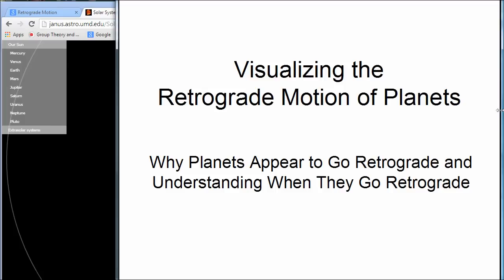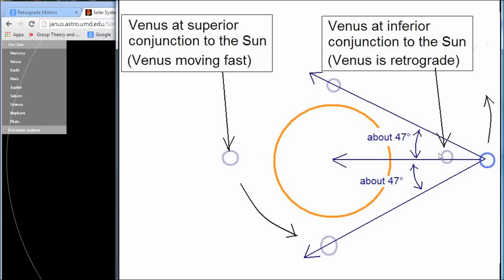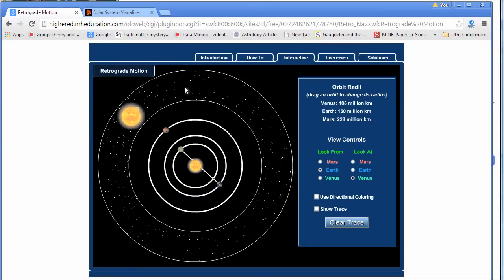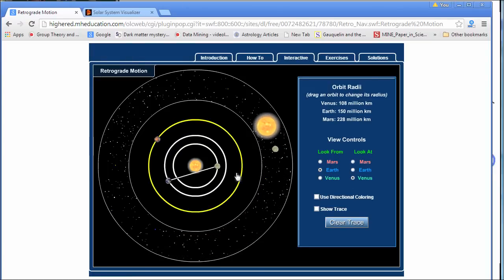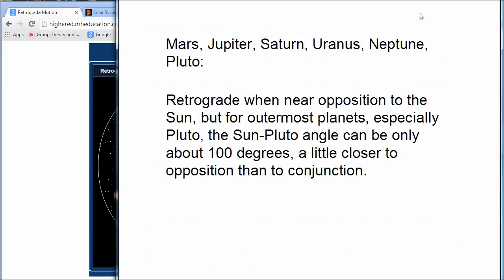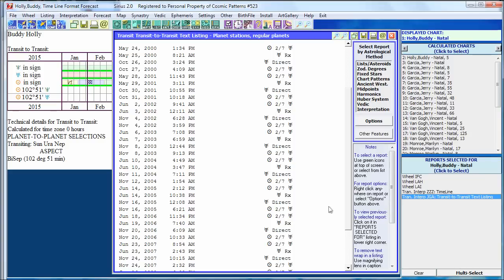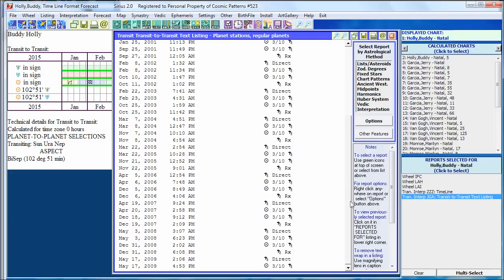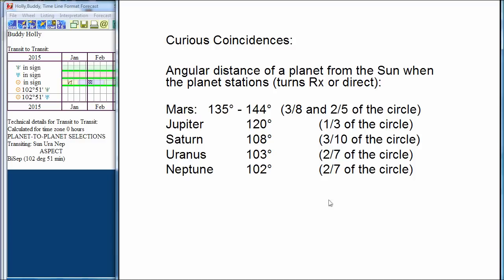Visualizing Retrograde Motion of Planets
Planets appear to move in a retrograde motion from the Earth's point of view. We demonstrate why the planets appear to move in a retrograde motion using a diagram and an animation of the motion of the planet.

Also interesting is that the planets Jupiter, Saturn, Uranus, and Neptune change from direct motion to retrograde motion at particular angular distances from the Sun, as follows:

Jupiter: 120 degrees  (1/3 of a circle)
Saturn: 108 degrees: (3/10 of a circle)
Uranus: 103 degrees (2/7 of a circle)
Neptune: 102 degrees (2/7 of a circle)

We look at information produced by the Sirius 2.0 software that confirms these observations.

The Sirius astrology software is developed and copyrighted by Cosmic Patterns Software and the company website is